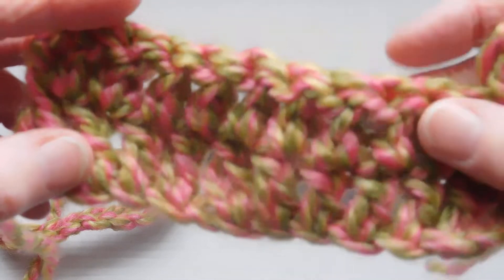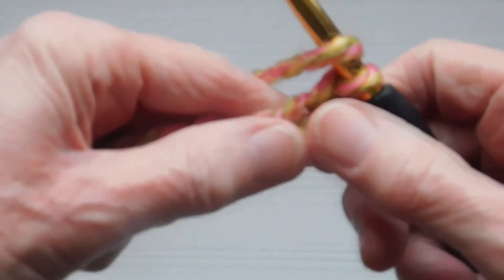TREBLE CROCHET STITCH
I love this stitch and use it a lot in my projects If you work a project in chunky yarn using trebles it will give a great sense of achievement as it works up fast
There are so many projects you can try with trebles and Granny Squares are great for perfecting this stitch